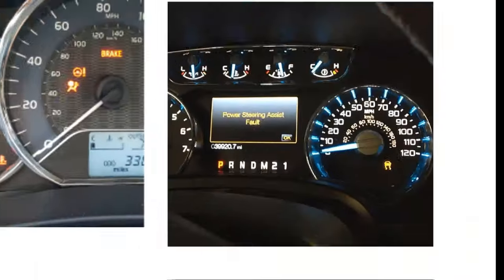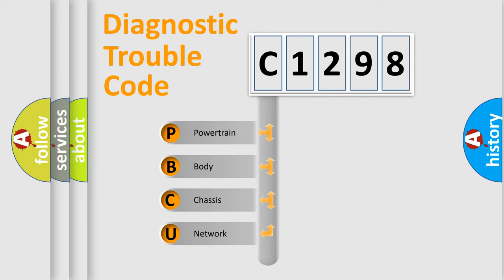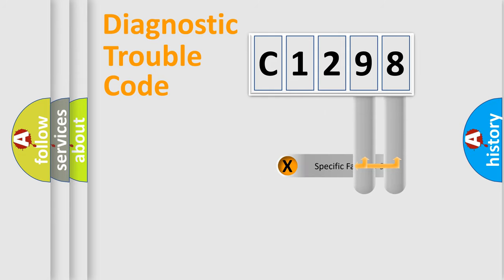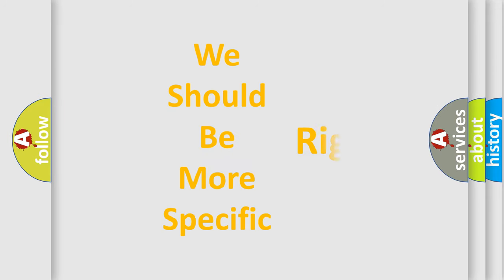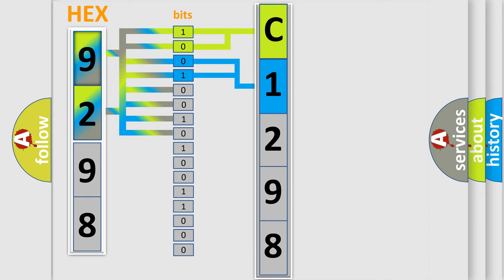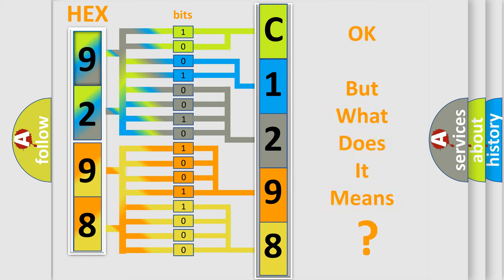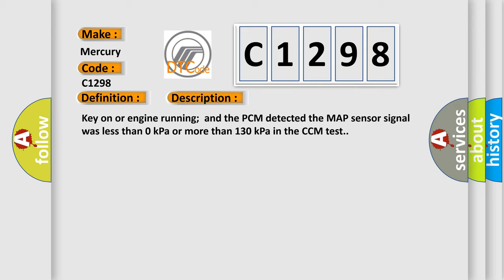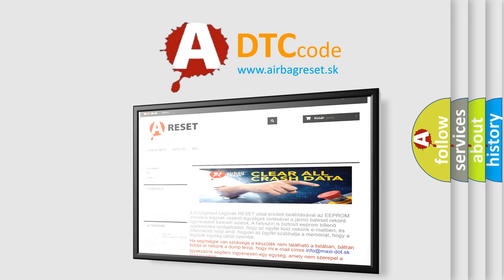DTC Mercury C1298 Short Explanation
Contents:
0:21 Basic DTC analysis according to OBD2 protocol standard.
1:48 Insight into programming
2:58 A diagnostically understandable description of the Diagnostic Trouble Code
3:05 Basic error definition

Make
Mercury
Code
C1298
Definition
Manifold Air Pressure Sensor Circuit Malfunction
Description
Key on or engine running  and the PCM detected the MAP sensor signal was less than 0 kPa or more than 130 kPa in the CCM test
Cause
MAP sensor signal circuit is open,  shorted to ground or powerMAP sensor ground circuit is open between sensor and groundMAP sensor is damaged or has failedPCM has failed